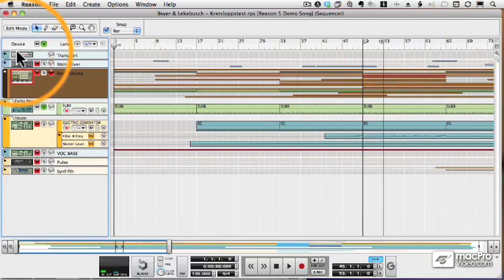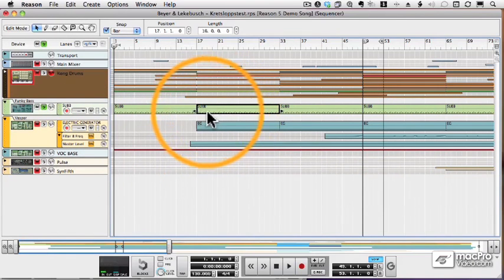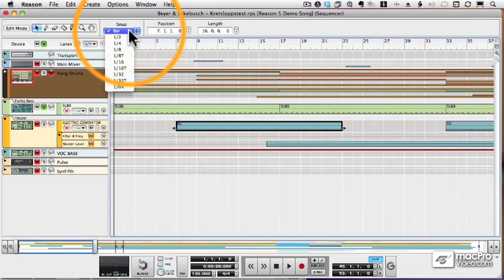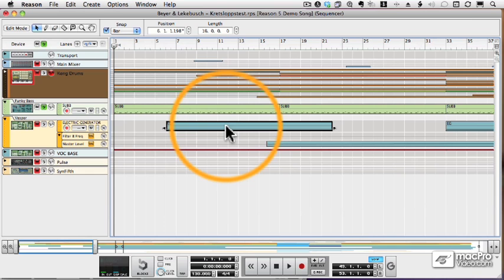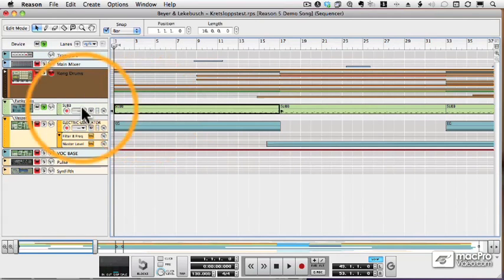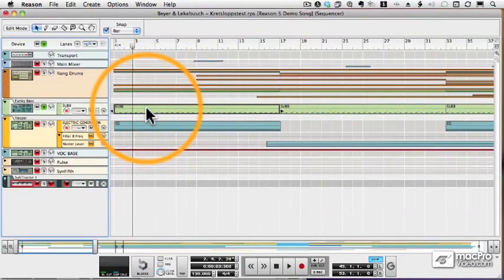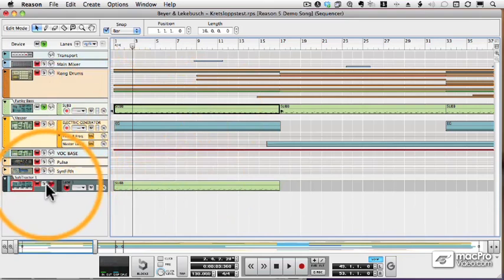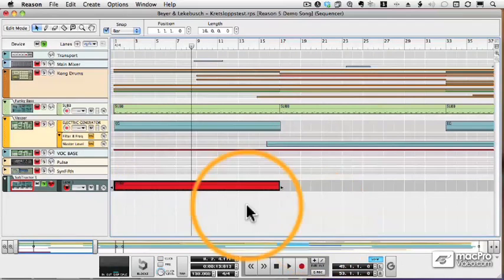21 Looking at Clips